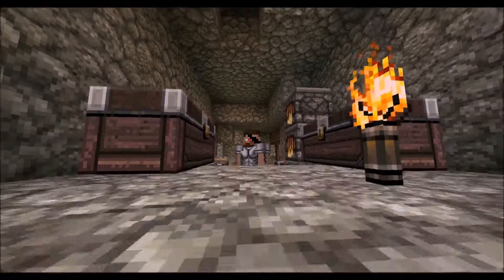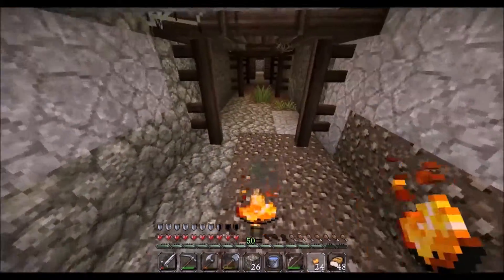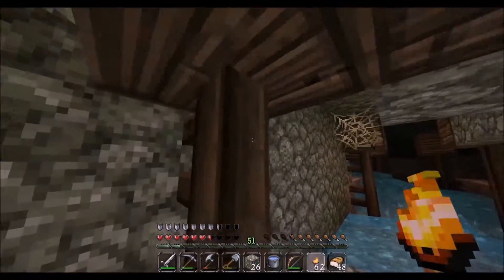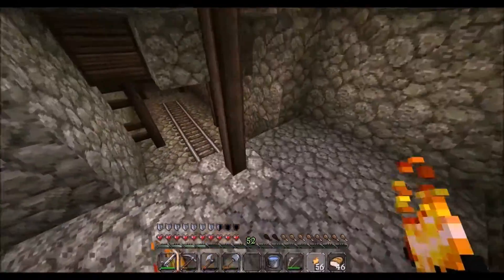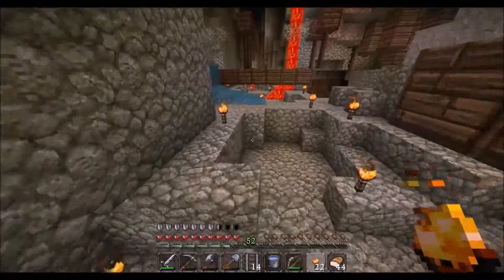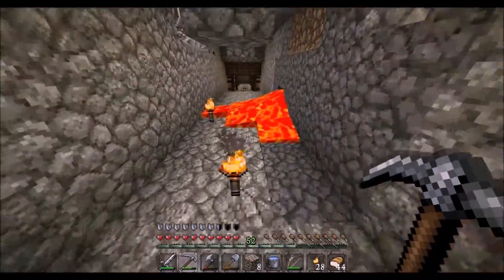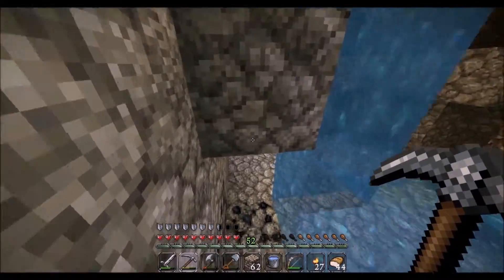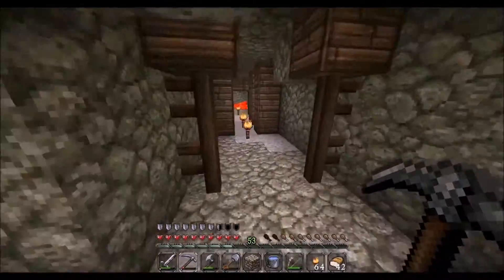Minecraft On My Own Play EP13 Mineshaft Exploration part 2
And as always have fun!